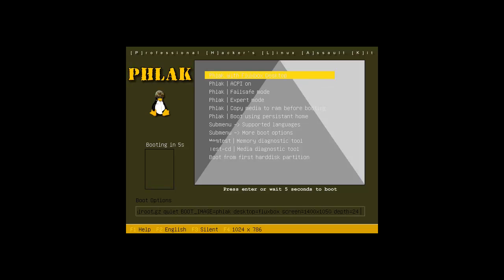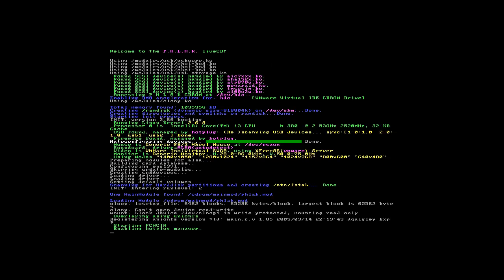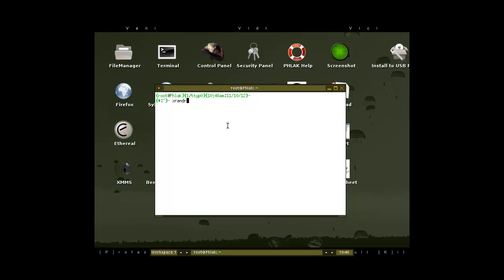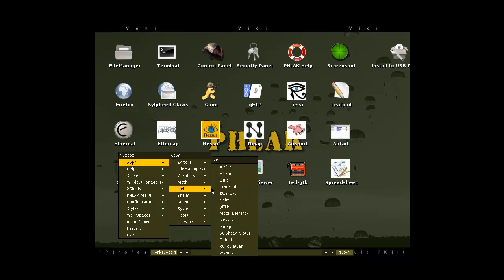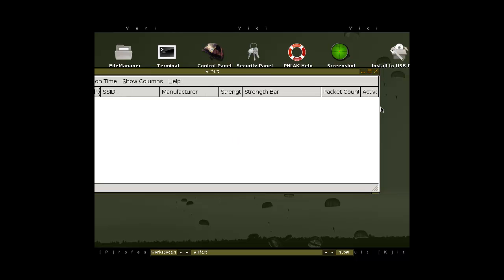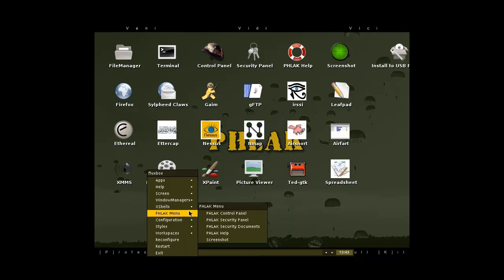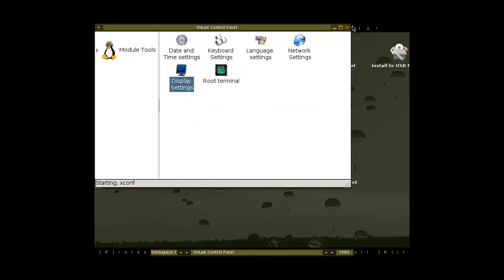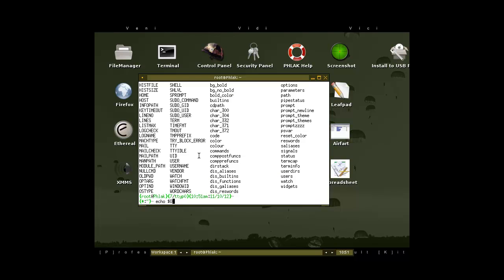Spoonfeeding Hacking - P.H.L.A.K.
Spoonfed here with what was my first ever distro I tried on linux. P.H.L.A.K. Professional Hackers Linux Assault Kit.